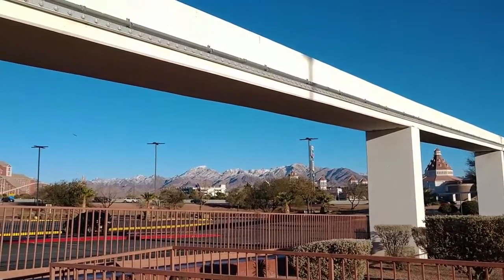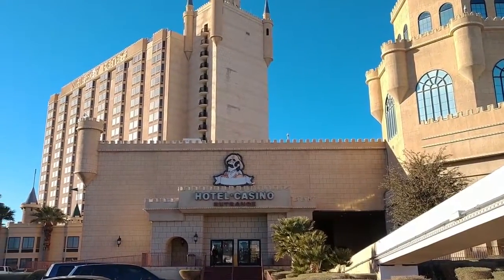Buffalo Bills (in Primm, NV) Video Game Arcade 2020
Background music from Casino Night Pinball DLC in Sonic Generations.